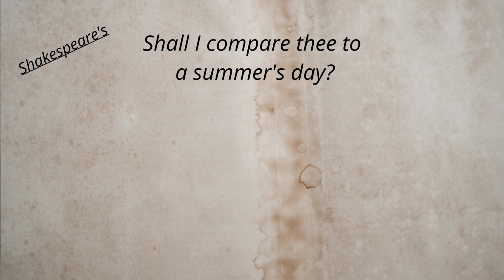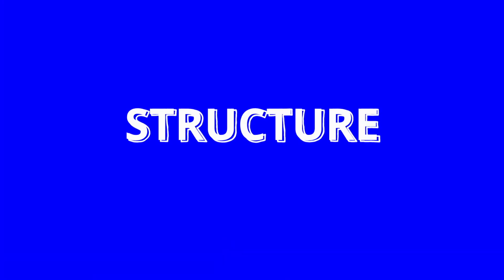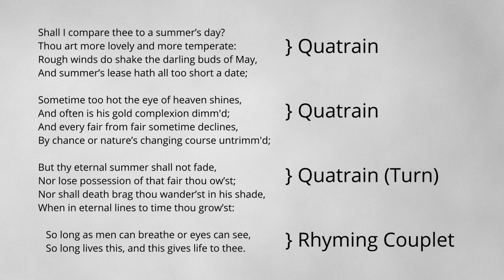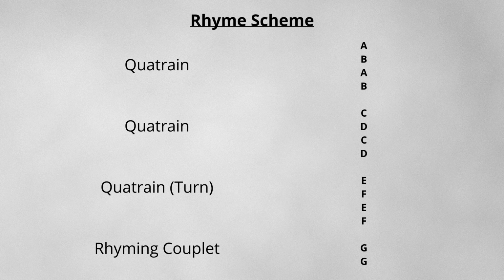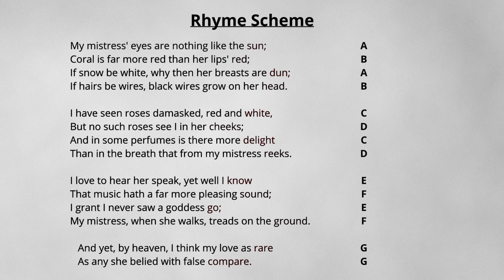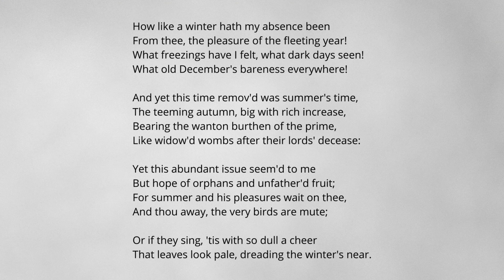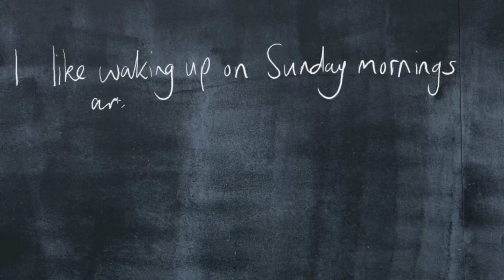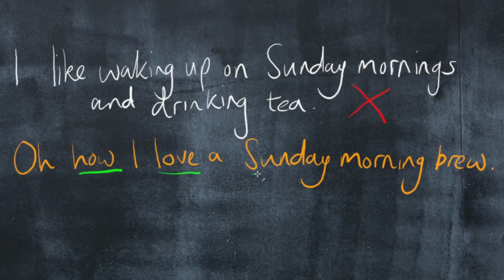How to Write a Shakespearean Sonnet | Hedgehog English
How To Answer Job Interview Questions: What Are Your Strengths? | Hedgehog English |

Hi all!

Are you wondering about sonnets? Maybe you have to write a sonnet for an assignment? Or maybe you just want to write a sonnet for personal interest? Well in this video I break down the Shakespearean sonnet and show you that iambic pentameter is not so scary after all. It's real easy! Sit back, get your notepad and enjoy!

Happy Shakespearean sonnet writing!

--- Chapters ---

0:00 - Blurb
0:15 - Intro
0:40 - Content
1:13 - Structure
2:10 - Rhyme Scheme
3:06 - Iambic Pentameter
5:32 - Recommended Video
5:55 - The Boat Party Sonnet
6:54 - Recommended Books
7:46 - Recommended Videos

--- Recommended Books ---

The Making of a Sonnet: A Norton Anthology Paperback
By Eavan Boland and Edward Hirsch:
The Penguin Book of the Sonnet: 500 Years of a Classic Tradition in English Paperback
By Phillis Levin:

--- My YouTube Coach ---

--- Photos ---

Intro:
Photo by Benjamin Davies on Unsplash
Thumbnail:
Photo by Hulki Okan Tabak on Unsplash
Blackboard Picture:
Photo by Ekaterina Novitskaya on Unsplash
Aged Paper Background:
Photo by Annie Spratt on Unsplash
Library Background:
Photo by 🇸🇮 Janko Ferlič on Unsplash